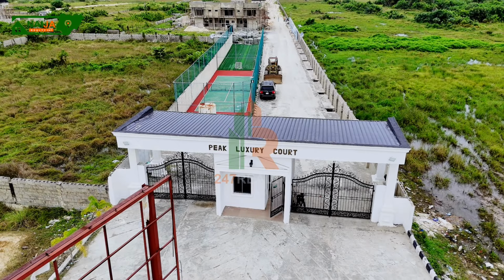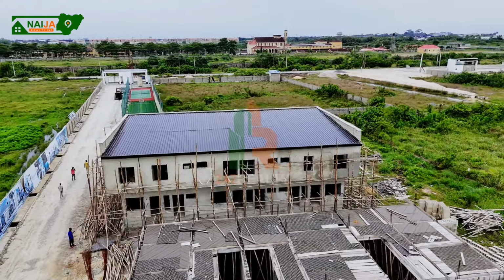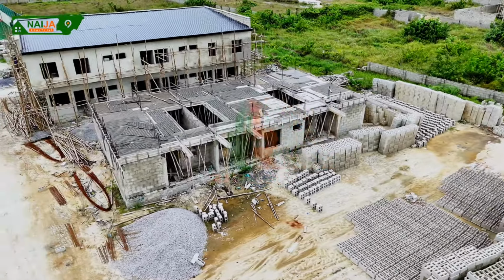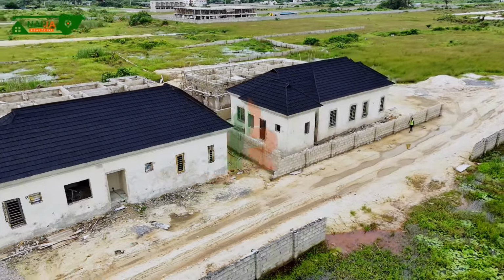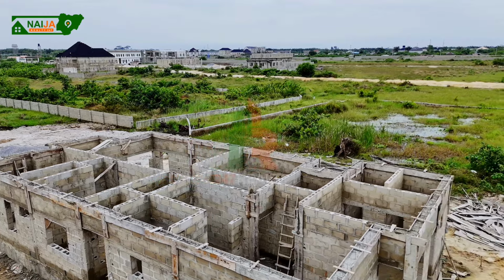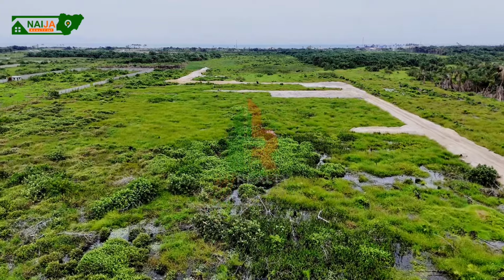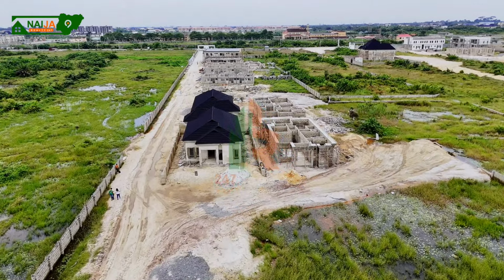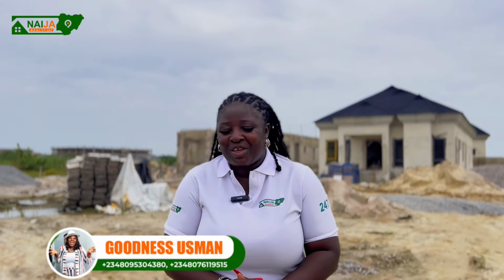LASTEST UPDATE ON PEAK LUXURY COURT SANGOTEDO LAGOS